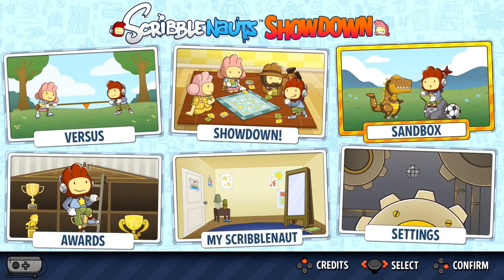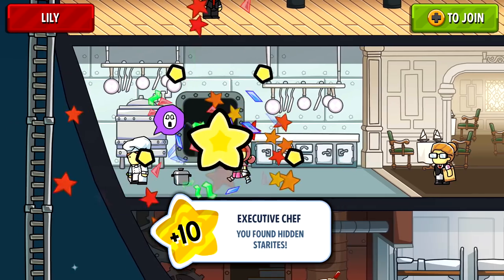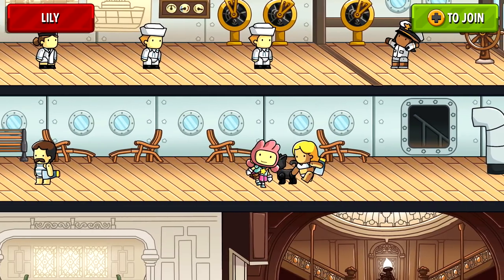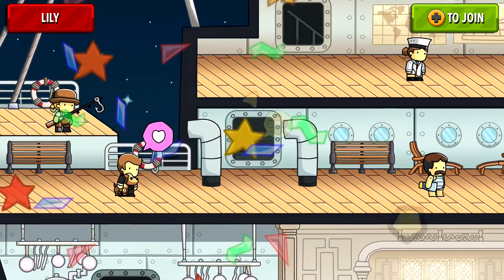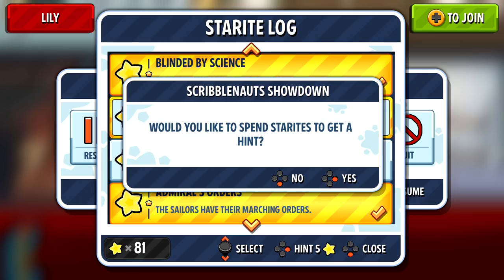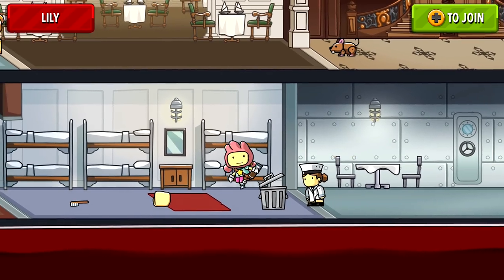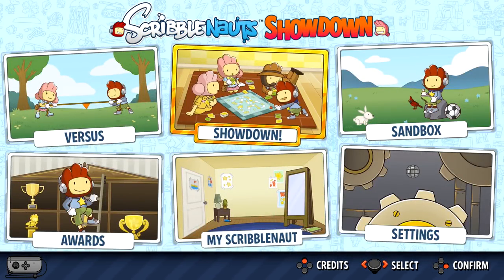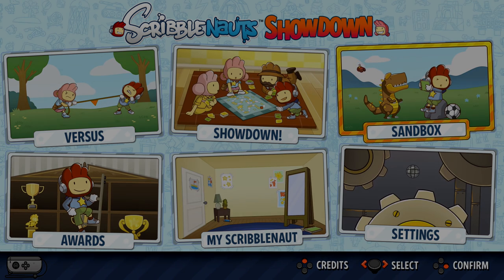Ocean Liner! Sandbox Mode! - Scribblenauts Showdown Gameplay Walkthrough Episode 2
Welcome to Scribblenauts Showdown Part 2! We check out the Sandbox game mode and complete the Ocean Liner level.

More information about Scribblenauts Showdown:
It’s Scribblenauts, party-style!
Use your imagination and go head-to-head in the ultimate multiplayer showdown! Enjoy a party-style Scribblenauts experience, conjuring from over 35,000 objects from the vast Scribblenauts dictionary to outsmart your opponent in over 25 mini-games!
Play solo or with up to 4 of your friends in Showdown Mode and imagine your way to victory through card-based strategy and creative skill.
Face off against a friend or the CPU in Versus Mode.
Go nuts in the Sandbox - Create Anything in 8 different Sandbox levels and watch what happens, solo or with a friend.
Create your own Scribblenaut by unlocking hundreds of wacky costume pieces and vehicles.